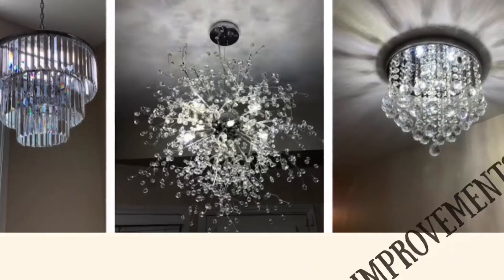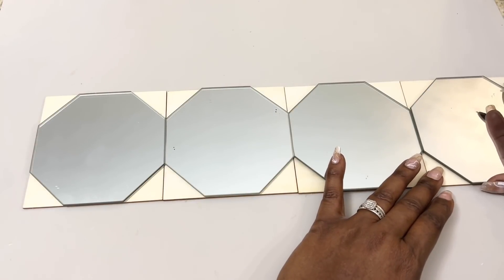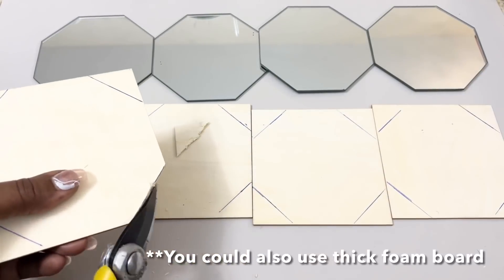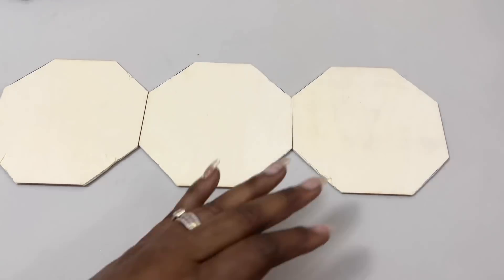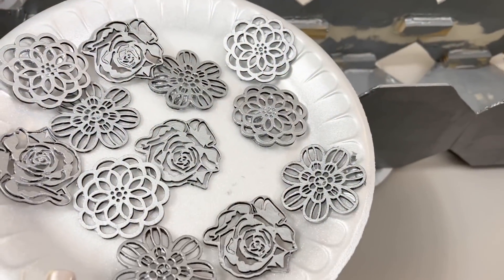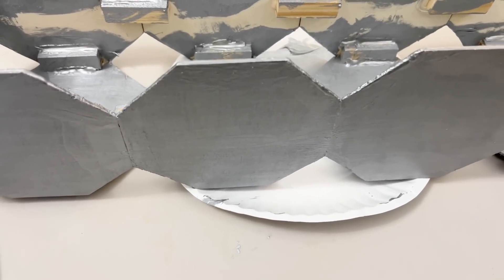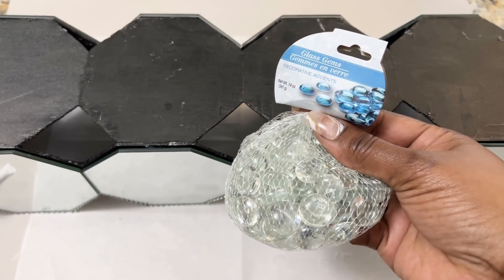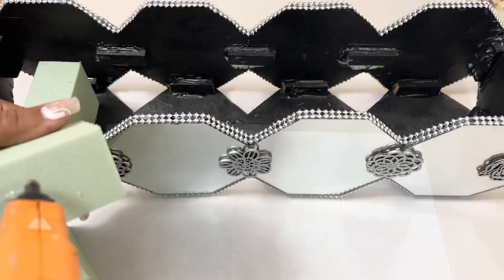DOLLAR TREE MIRRORED CENTERPIECE || Adding a POP Of Color To Your Space || Super Easy Home Decor DIY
In today’s video, I show you how to make a beautiful mirrored planter using inexpensive items. I hope that you enjoy the video!